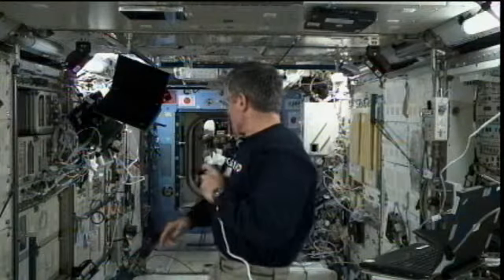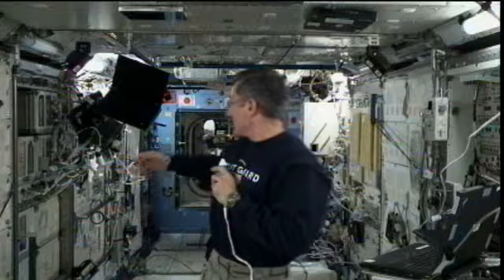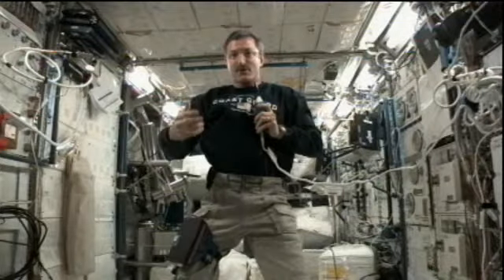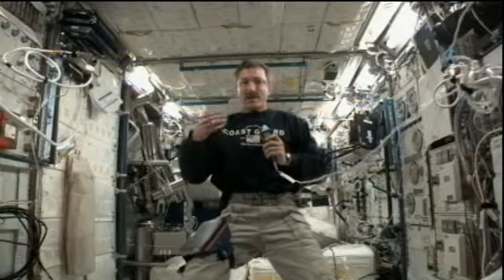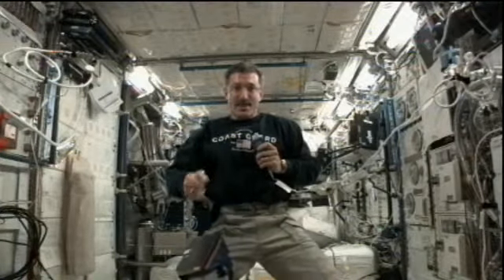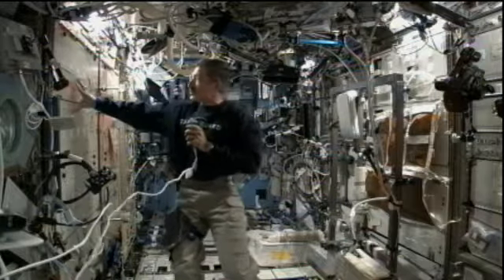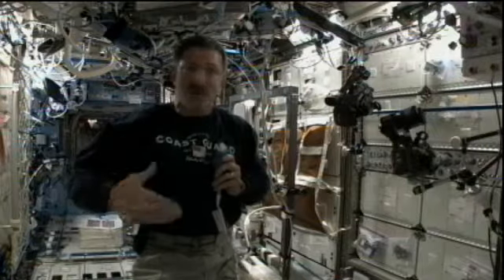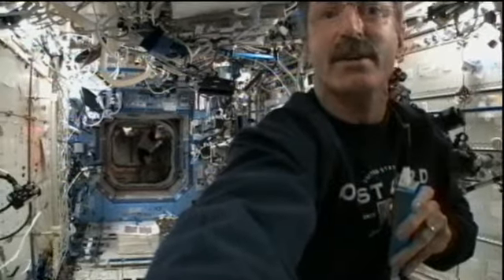Dan Burbank Gives a Station Tour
Expedition 30 Commander Dan Burbank gives a video tour of the International Space Station, highlighting some of the science facilities and equipment aboard the orbiting laboratory.